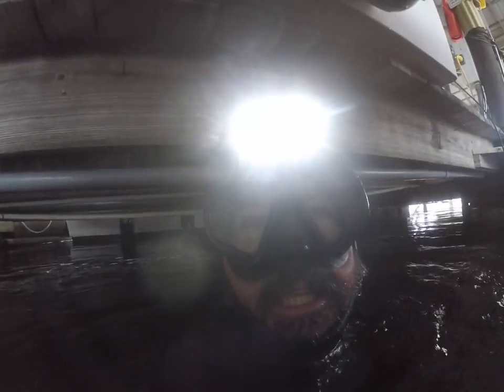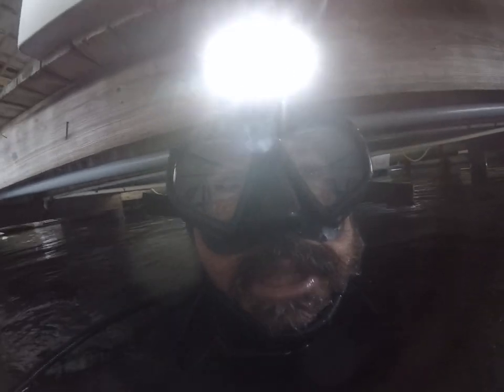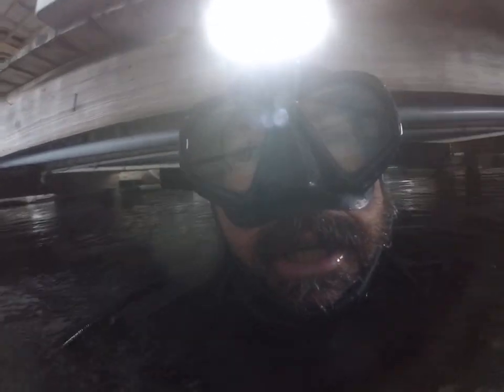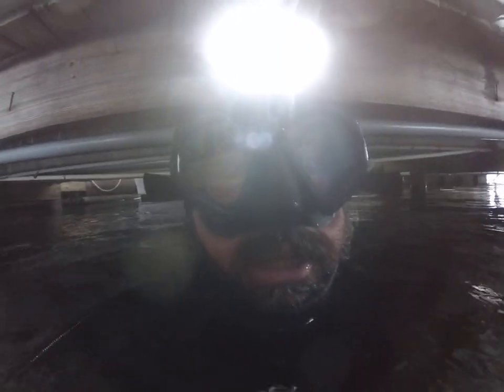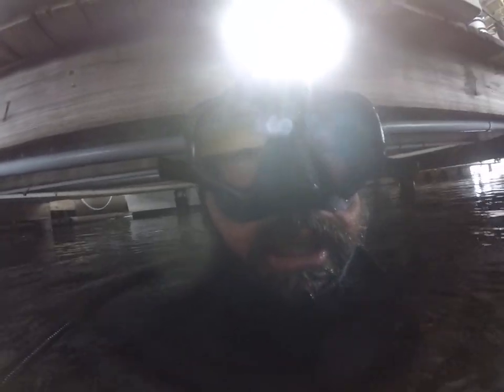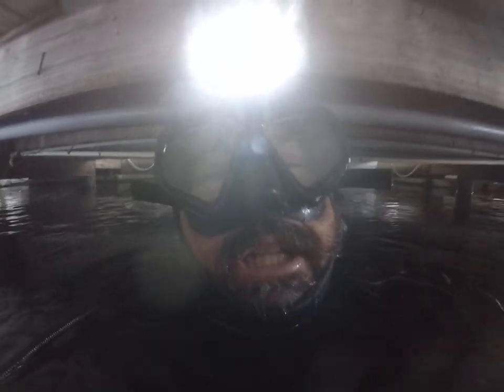12 16 20 Hard Six tightened rudder zinc